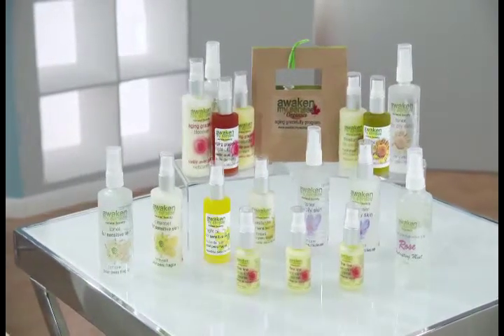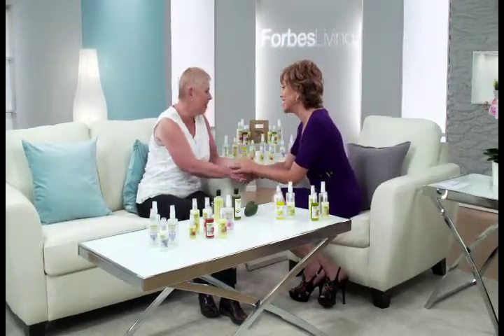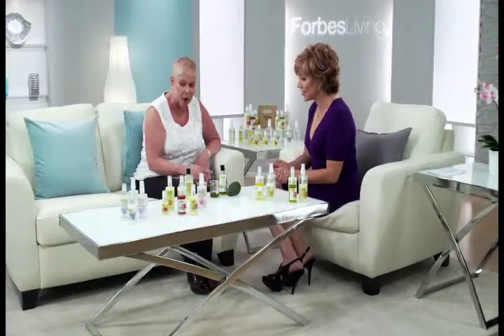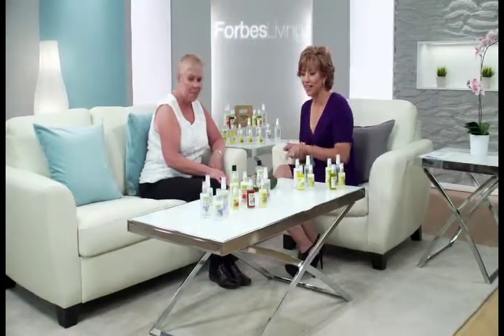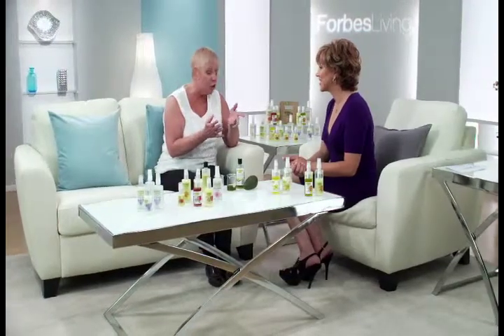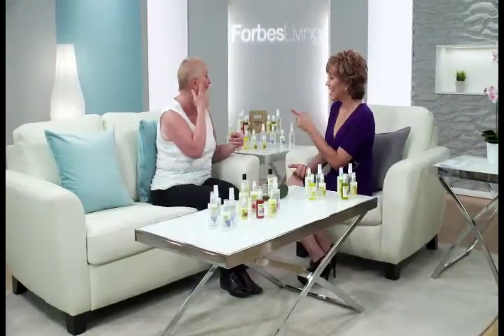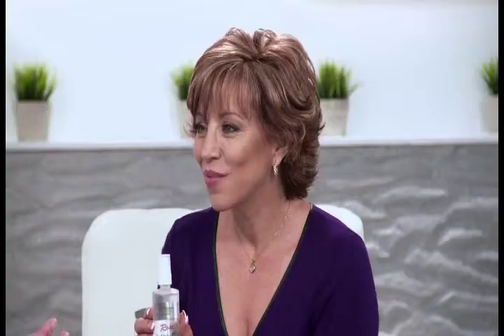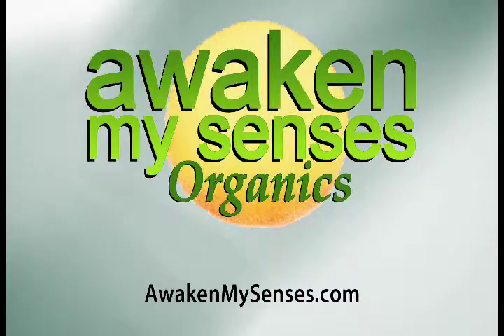Awaken My Senses featured on Forbes Living TV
YOU KNOW W/ SO MANY PRODUCT LINES OUT THERE FINDING THE RIGHT ONE FOR YOUR SKIN WELL ISN’T EASY ESPECIALLY FOR PEOPLE W/ SENSITIVE SKIN. WELL GET THIS, I FOUND A COMPANY THAT OFFERS A HANDMADE ORGANIC SKINCARE LINE THAT NOT ONLY BEAUTIFIES & REJUVENATES YOUR SKIN THEY USE ONLY VIRGIN VEGETABLE OIL. THE COMPANY IS CALLED AWAKEN MY SENSES & THEY TRULY HAVE. THE PRODUCTS ARE DEVELOPED UNDER THE GUIDANCE OF COMPANY PRESIDENT & PRODUCT DESIGNER MS. COLLEEN HAUGE.
-HELLO.
-ALL THE WAY FROM CANADA. SO WHY IS FRESH BETTER?
-FRESH IS THE BEST! YOU WOULDN’T EAT FOOD THAT’S BEEN SITTING ON A SHELF OR SITTING IN YOUR CUPBOARD FOR 3 OR 4 MONTHS, WHY SHOULD YOU PUT IT ON YOUR SKIN? SKINCARE IS VERY, VERY IMPORTANT. WE ABSORB 70% OF WHAT GOES ON OUR SKIN.
-SO IT'S IMPORTANT THAT IT'S ALSO REALLY NATURAL. EXPLAIN TO ME WHAT YOU DO W/ YOUR OILS.
-ABSOLUTELY. WE USE ONLY UNREFINED OILS. THAT MEANS THEY HAVE BEEN PRESSED ONCE. & YOU CAN SEE BY THE BEAUTIFUL RICH COLOR THAT ALL OF VITAMINS, MINERALS & ESSENTIAL FATTY ACIDS ARE INTACT. WHEN YOU REFINE AN OIL YOU WILL LOSE ALMOST 70% OF THAT. SO IT'S NOT VERY GOOD FOR THE SKIN. WE USE THAT & TRANSFER IT INTO OUR SKINCARE PROGRAM.
-THAT’S WHY THE COLORS ARE SO RICH. IT'S LIKE COOKING, COOKING KILLS MINERALS, REFINING DOES THAT. YOU’VE TAKEN THIS RAW NATURAL FRESH PRODUCTS. YOU ALSO MAKE THE PRODUCTS DO YOU?
-WE HAND MAKE EVERYTHING FRESH EVERY WEEK & SHIP IT OUT TO OUR CLIENTS. IT'S WONDERFUL.
-YOU HAVE 4 DIFFERENT LINES TELL ME ABOUT THEM.
-WE DO A DRY SKIN PROGRAM FOR THOSE THAT NEED A LITTLE EXTRA MOISTURIZE. WE DO AN OILY SKIN PROGRAM FOR THOSE WHO OVER PRODUCE OIL & FOR THE YOUNGER SET WHO MAY ALSO EXPERIENCE ACNE. OUR SENSITIVE SKIN PROGRAM OBLIVIOUSLY FOR THOSE WHO HAVE SEVER SKIN SENSITIVITIES, MAY EXPERIENCE ROSACEA, ECZEMA, PSORIASIS OR JUST SIMPLY ALLERGIES. & THEN OUR AGING GRACEFULLY PROGRAM WHICH OF COURSE I DESIGNED FOR MYSELF.
-IT HAS THIS STAR PRODUCT CALLED VANISHING CREAM. YOU'VE DONE SOMETHING VERY INTERESTING W/ YOUR FACE & THIS PRODUCT.
-I DID. THIS IS MY SORT OF SIGNATURE PRODUCT. I WANTED TO GET RID OF MY OWN FINE LINES & IN ORDER TO TEST IT & MAKE SURE THAT THE PRODUCT WAS ACTUALLY WORKING I ONLY USED IT ON ONE SIDE OF MY FACE. SO IF YOU LOOK AT THE LEFT SIDE OF MY FACE YOU WILL ACTUALLY SEE THAT THE SKIN IS MUCH MORE SAGGY. THERE ARE FAR MORE LINES & WRINKLES & IF YOU LOOK AT THE RIGHT SIDE OF MY FACE YOU'LL NOTICE THAT THERE IS A LOT MORE ELASTICITY HE SKIN IS MUCH BRIGHTER & THE LINES & WRINKLES ARE REDUCED.
-YOU HAVE TO BE PRETTY COMMITTED TO DO THAT.
-WELL YES.
-ONE OF YOU OTHER PRODUCTS IS YOUR ROSE HYDRATING MIST MADE W/?
-JUST PURE ROSE WATER. THAT’S ALL IT IS, 100% PURE ROSE WATER, ORGANIC & WE LOVE IT.
-WHY IS IT GOOD FOR US?
-IT HYDRATES THE SKIN. ROSE ADDS & RETAINS MOISTURE TO THE SKIN. & WE SIMPLY CAN'T DRINK ENOUGH WATER TO HYDRATE OUR SKIN THROUGHOUT THE DAY.
-THAT’S GLORIOUS. COLLEEN I THINK THAT YOUR PRODUCTS ARE FANTASTIC!
-THANK YOU SO MUCH FOR JOINING ME. I'LL TELL YOU WHAT FOR YOU GUYS AT HOME ALL THAT YOU NEED TO DO TO GET MORE INFORMATION ABOUT THIS IS GO TO: